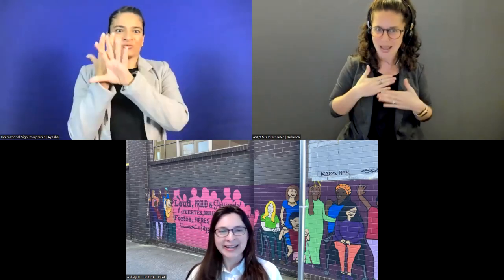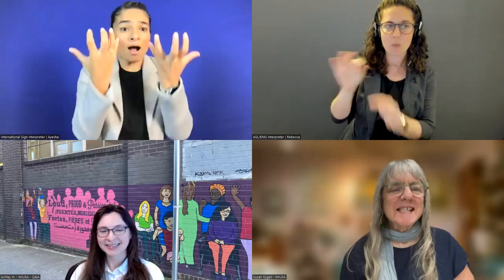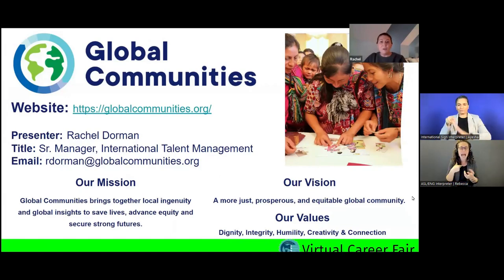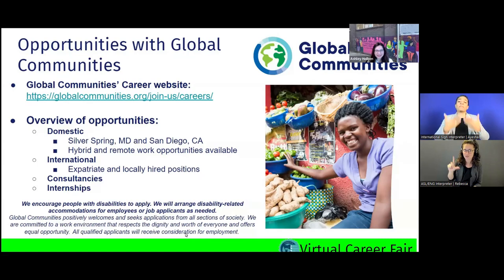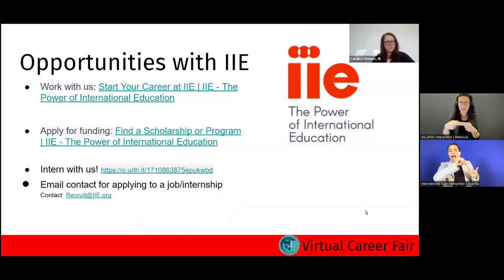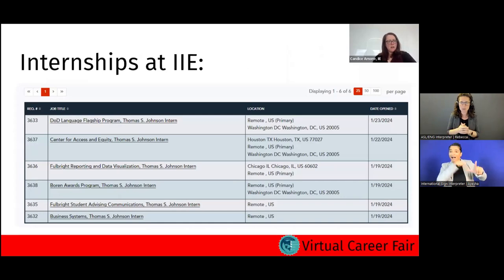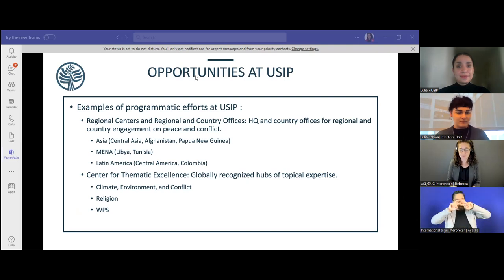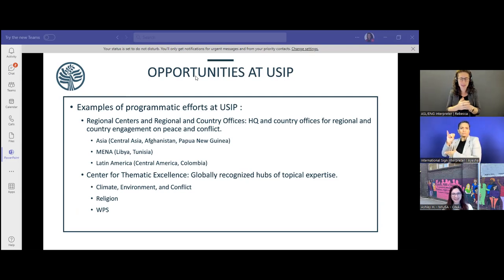Virtual Career Fair 2024 - Global Careers for People with Disabilities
People with disabilities are needed in the fields of international development and humanitarian assistance, as well as international exchange and international education. They're needed as staff, interns, leaders, board members, decision-makers, and more. Could a career in these fields be for you?

On March 28, 2024, Mobility International USA (MIUSA) hosted a virtual career fair, an opportunity to learn about employment and internship opportunities with some of the member organizations of MIUSA's Excellence in Development and Disability Inclusion (EDDI) initiative as well as members of the National Clearinghouse on Disability and Exchange (NCDE) consortium. These organizations seek diverse team members - including people with disabilities in the U.S. and other countries - to contribute to the important work that they do around the world.

0:00 Introduction and Housekeeping from Ashley Holben, Mobility International USA
4:40 Welcoming remarks from Susan Sygall, Mobility International USA
9:26 Global Communities
15:31 Solidarity Center
21:09 CIEE
28:35 World Learning
34:30 Institute of International Education (IIE)
40:46 American Councils
47:00 Save the Children
54:47 United States Institutes of Peace (USIP)
1:08:20 Q&A

Format
During this recorded Zoom event, presenters from these organizations had 5 minutes each to share what their organizations do and what opportunities are available to US and non-US job-seekers. The final 15 minutes includes a live Q&A with some of the presenters.

Language and Accessibility
This event is in English, American Sign Language, and International Sign. Live captioning in English is provided.